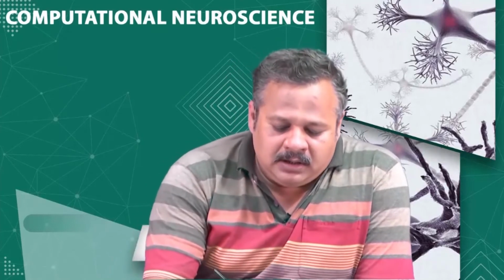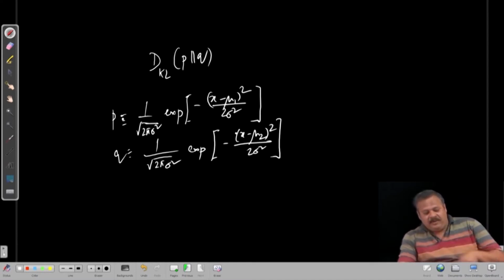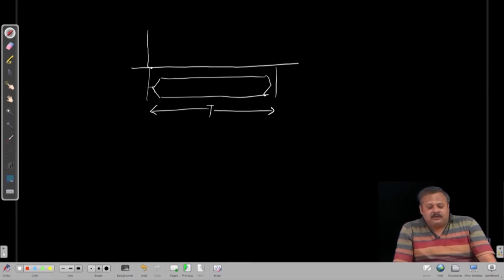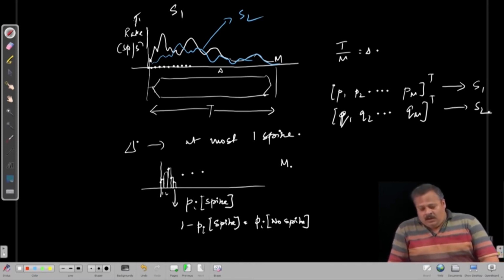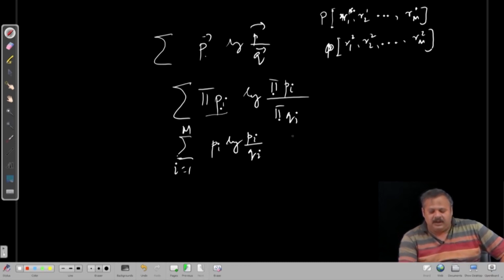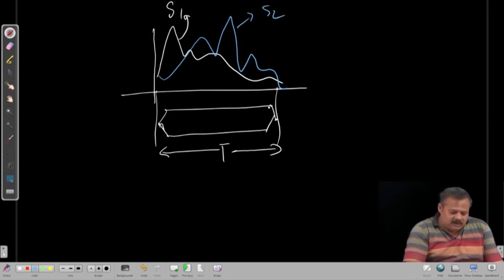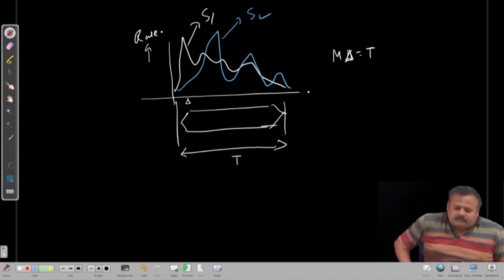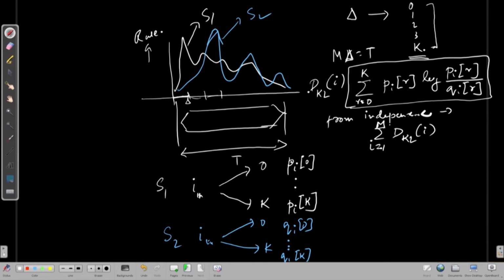Kullback Leibler Distance